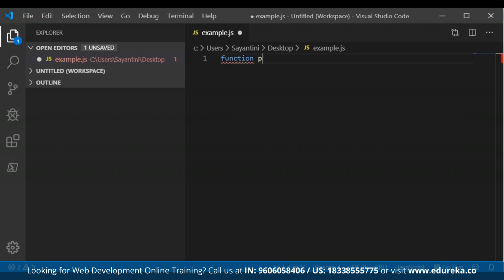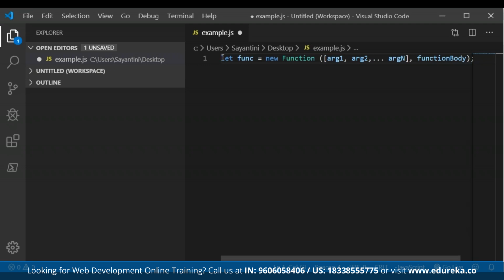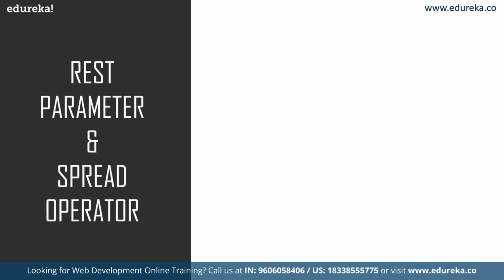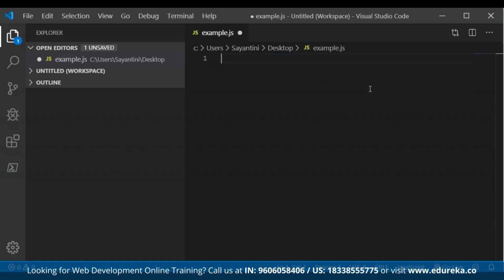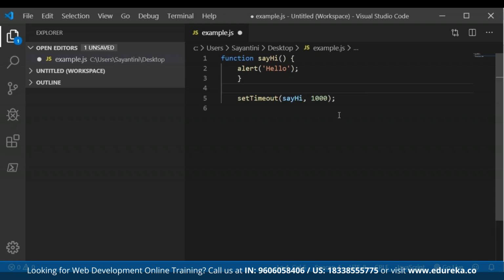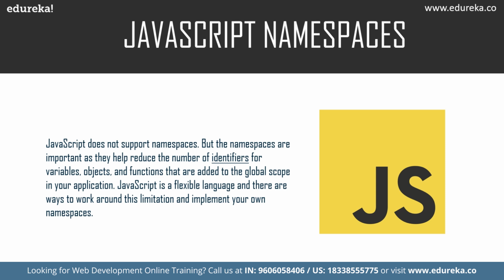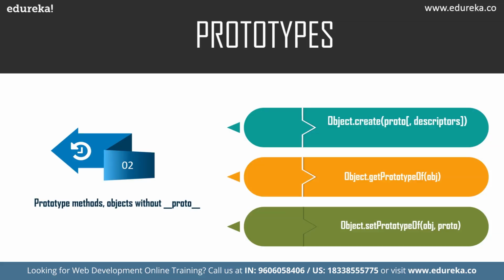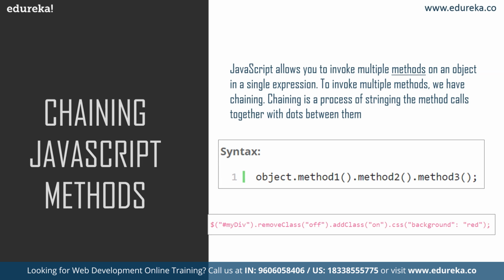Advanced JavaScript Tutorial | JavaScript Training | JavaScript Programming Tutorial | Edureka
This Edureka video on Advanced JavaScript Tutorial explains all the advanced workings of functions in JavaScript with examples. It also explains various advanced aspects of JavaScript. Following are the topics covered in this JavaScript Tutorial Video:

1:35 Overview of JavaScript
3:19 Advanced working with functions
25:39 JavaScript Namespaces
27:38 Prototypes
31:48 Error Handling
33:42 Modules in JavaScript
35:34 Chaining JavaScript Methods
37:33 Generators

About The Course:

It includes training on:
1. Web Development,
2. jQuery, Angular,
3. NodeJS,
4. ExpressJS, and
5. MongoDB.

1. This is a 21 Week Instructor-led Online Course, 125 hours of assignment and 125 hours of project work
2. We have a 24x7 One-on-One LIVE Technical Support to help you with any problems you might face or any clarifications you may require during the course.
3. At the end of each course, there will be a project, post completion of that project you will be given a certificate